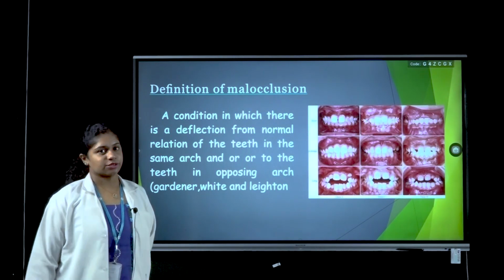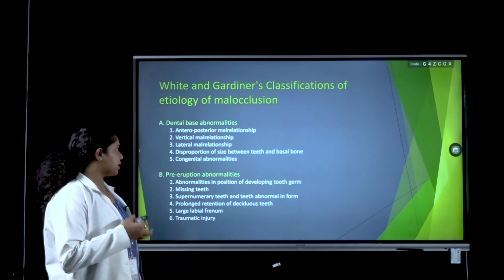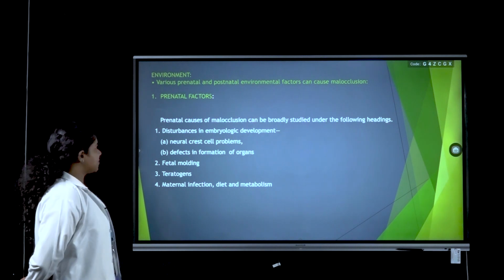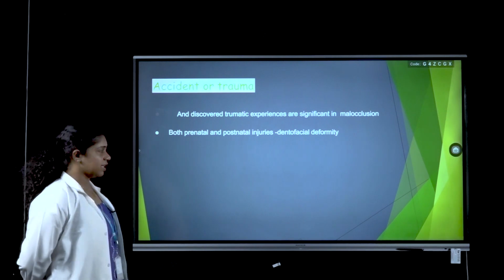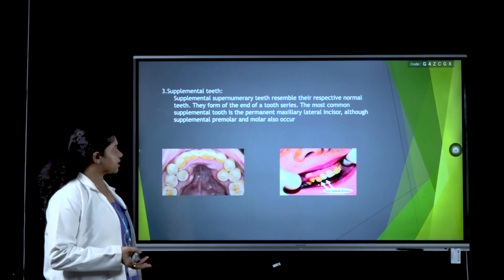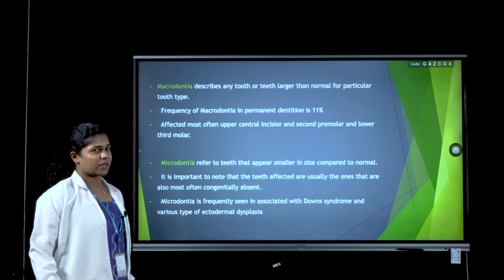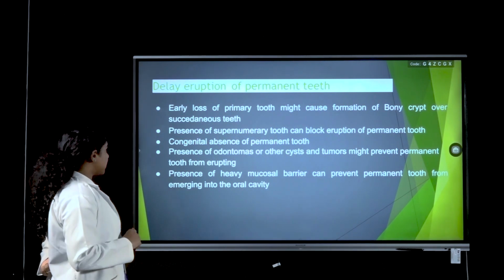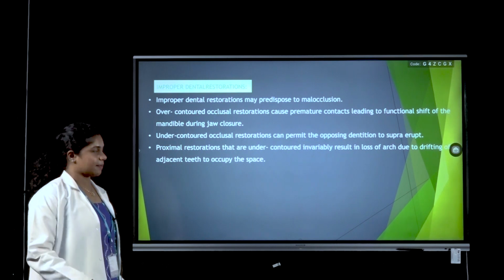ETIOLOGY OF MALOCCLUSION || DR. VISHETA